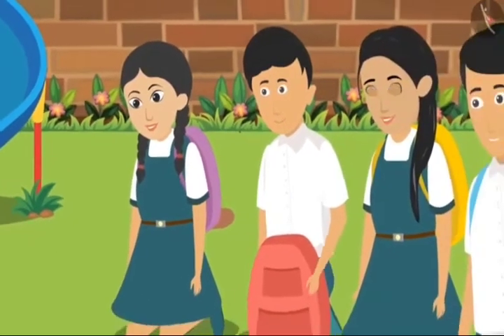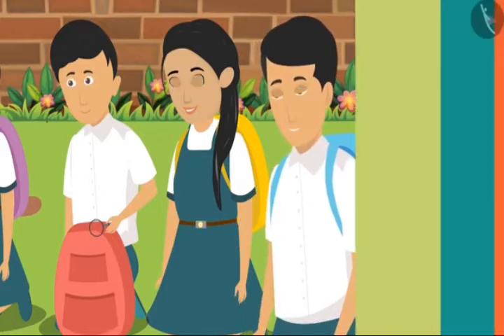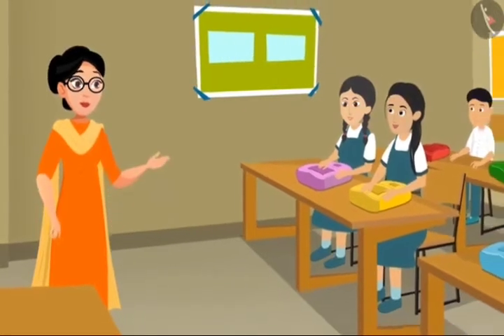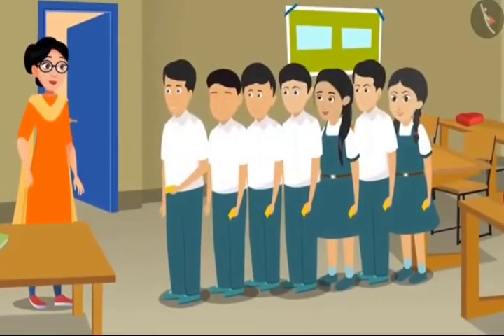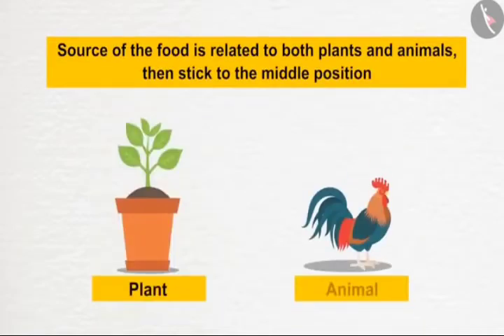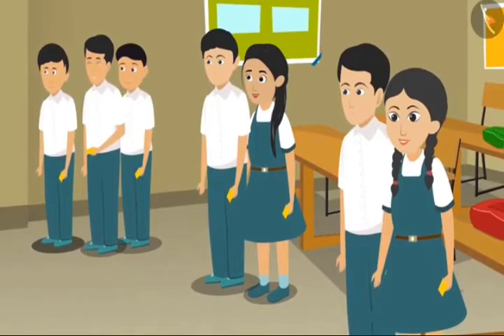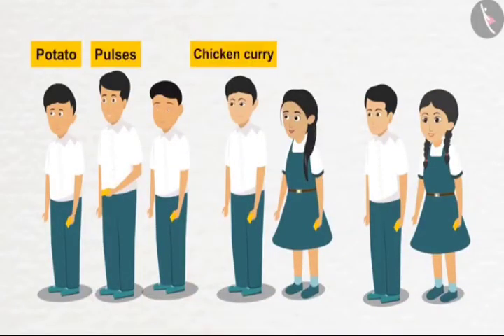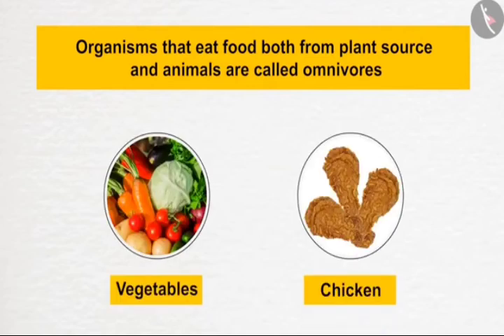class 6 - science lesson 1- food where does it come from (introduction ) (Deepa jose)